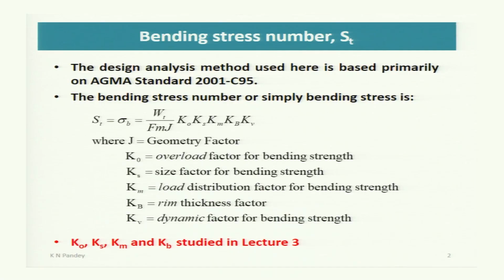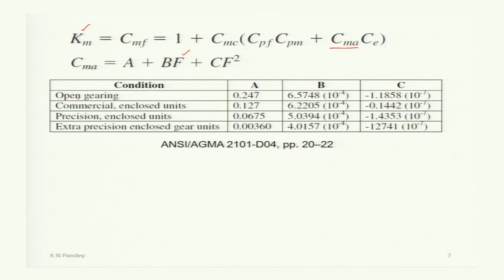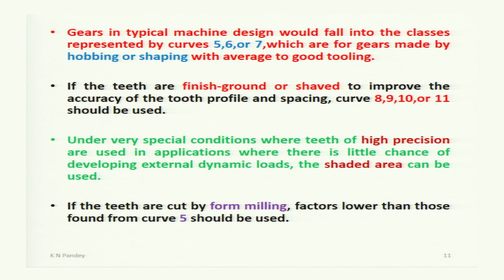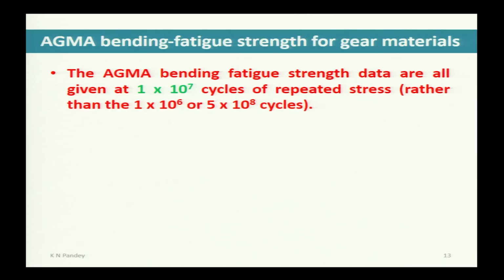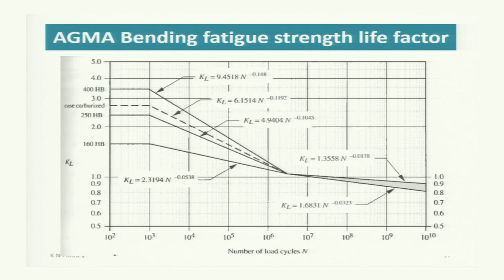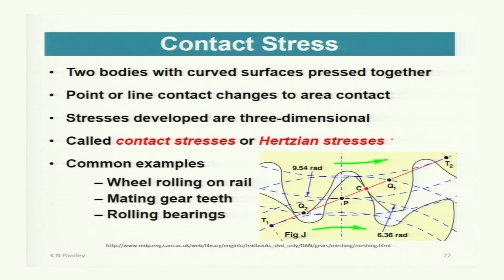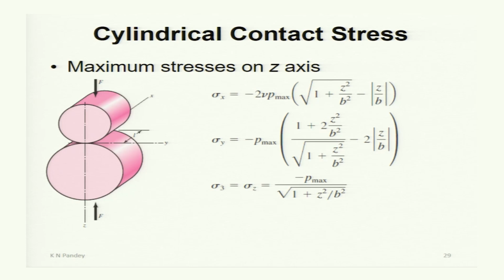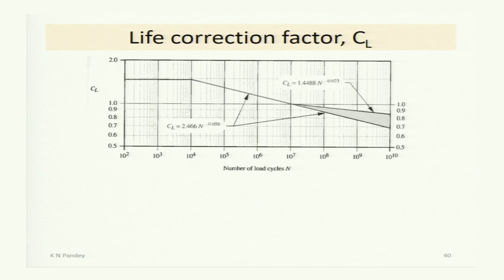Lec 05: Spur Gear and Design of Spur Gear-04